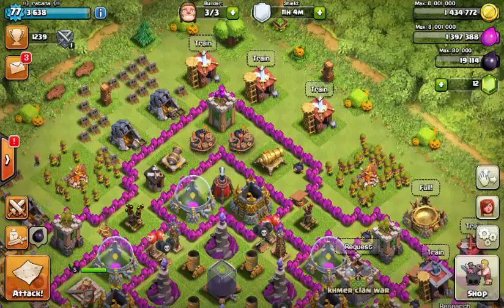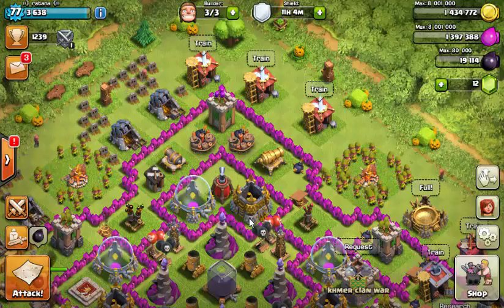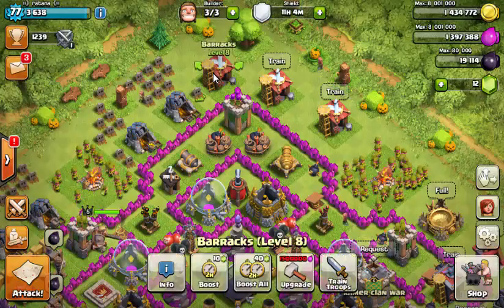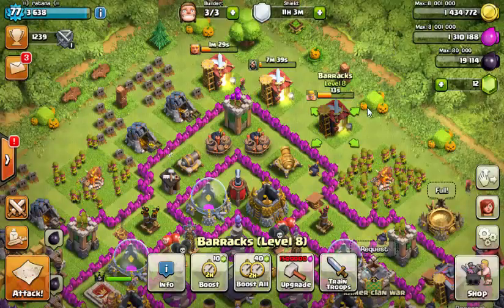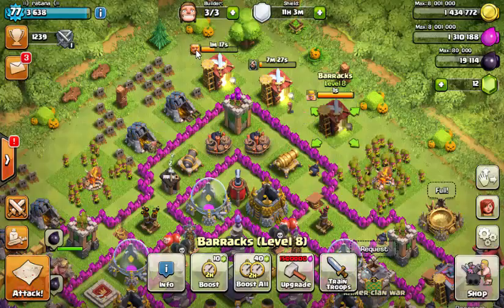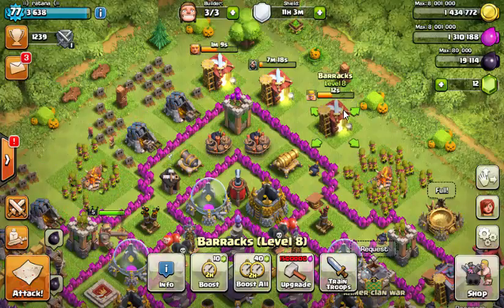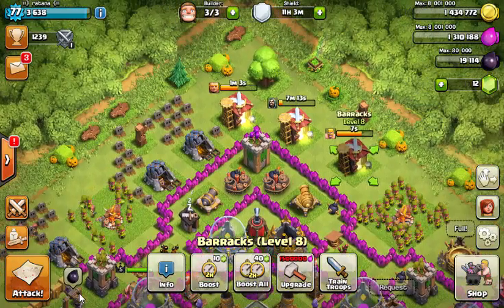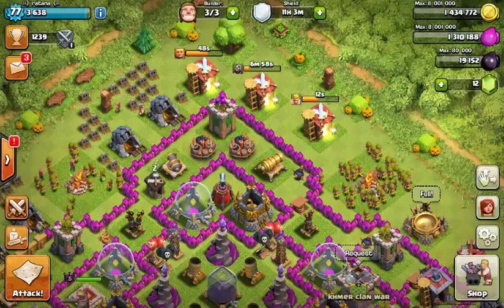how to train army on clash of clan